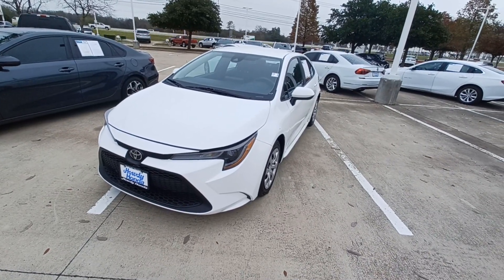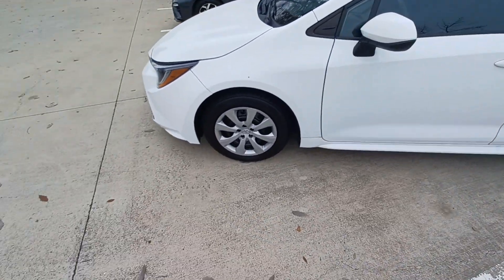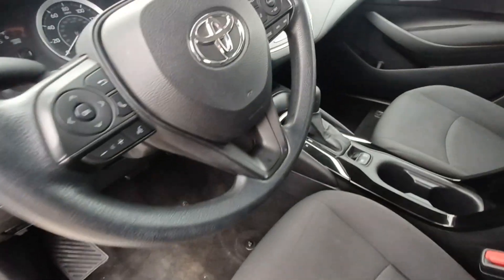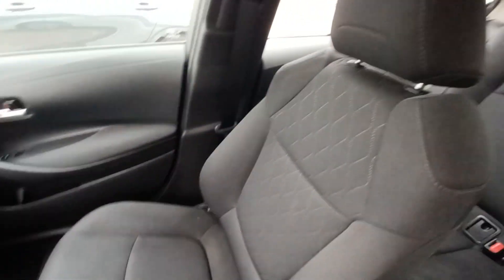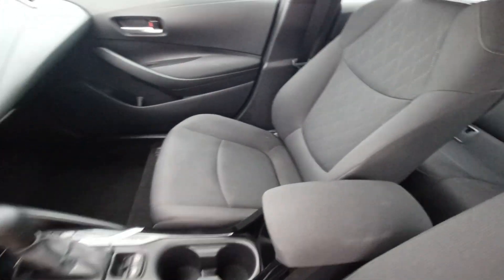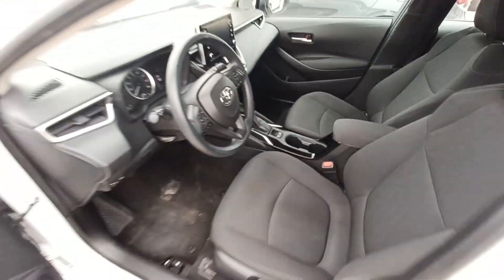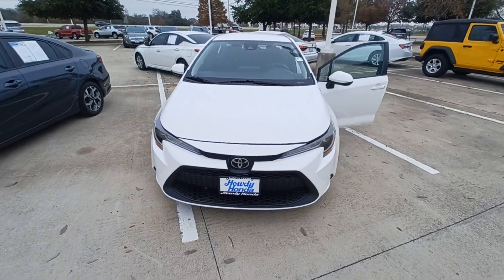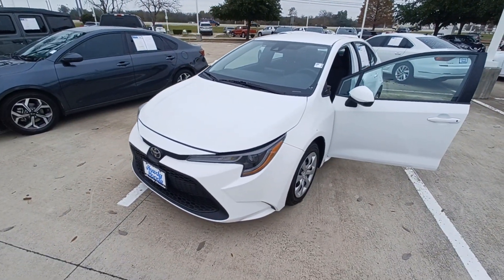2021 Toyota Corolla-Jason Goemer .